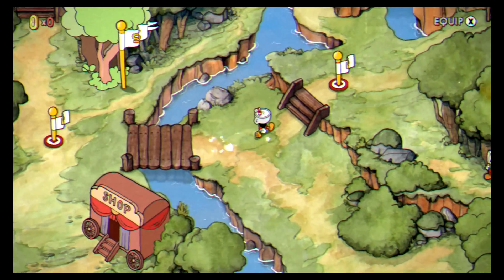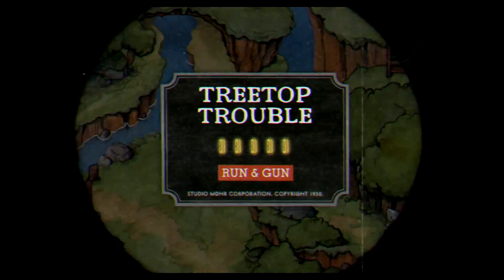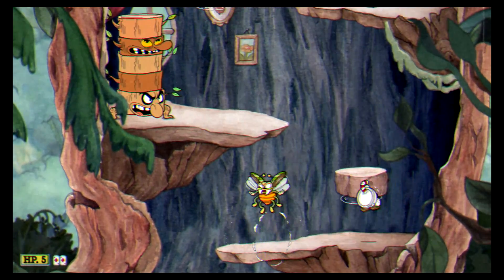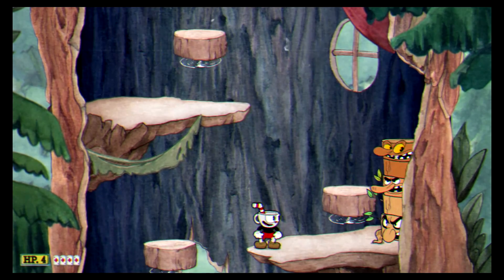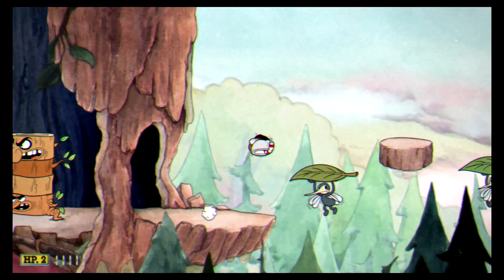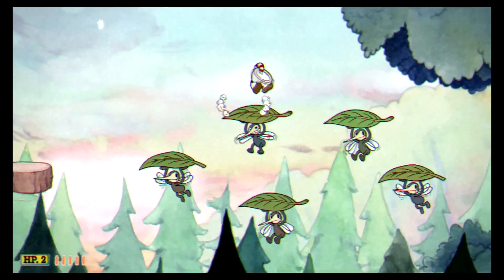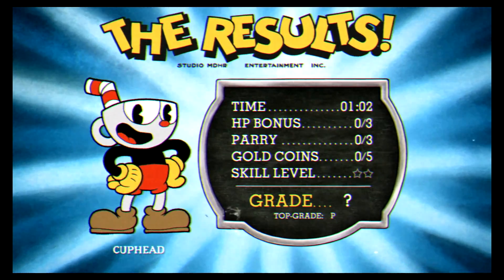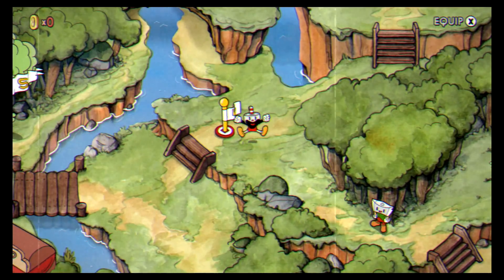Cuphead | Treetop Trouble | Pacifist Run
In this video I achieve the Pacifist ranking for Treetop Trouble in Inkwell Isle 1.